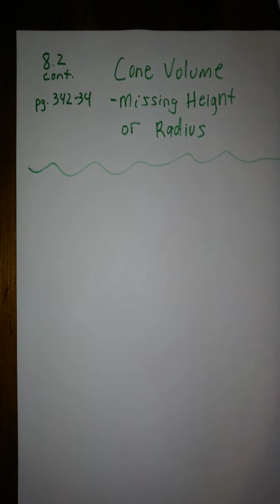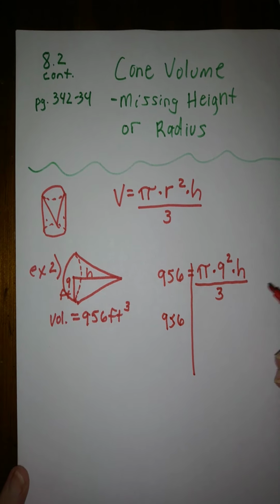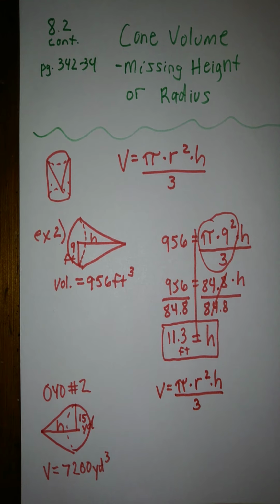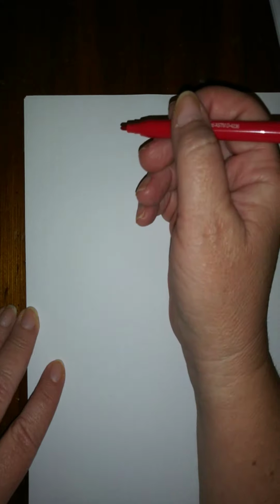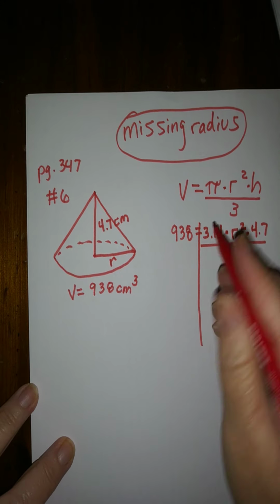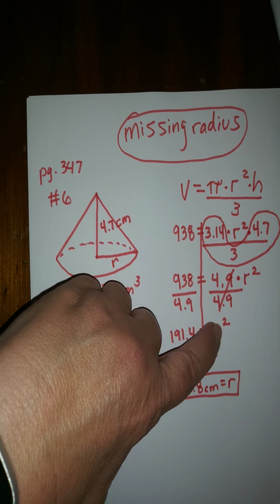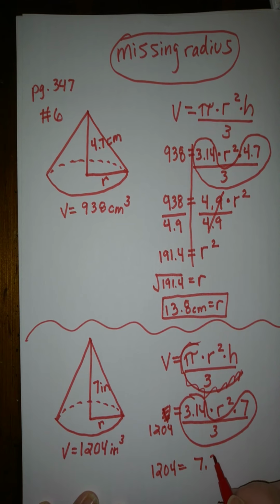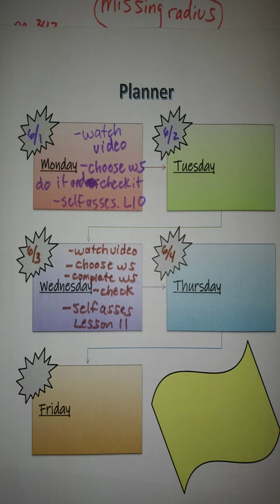Lesson 11 Volume Cone Missing Height or Radius